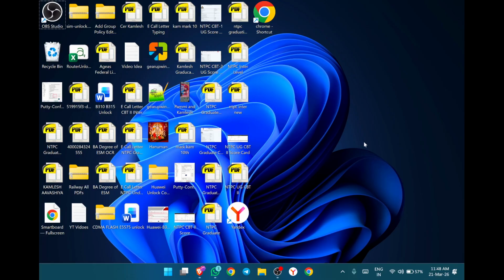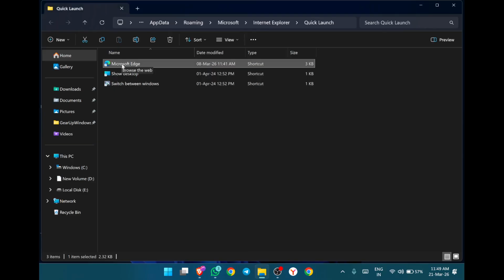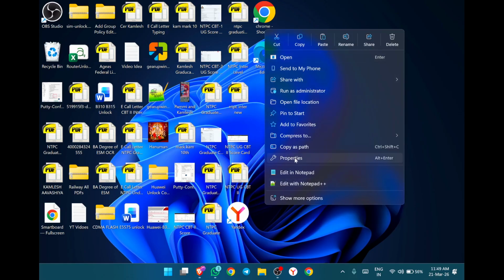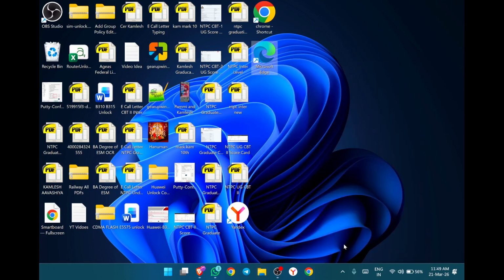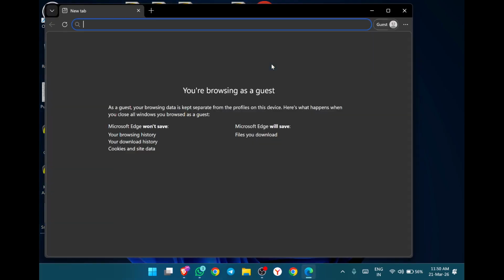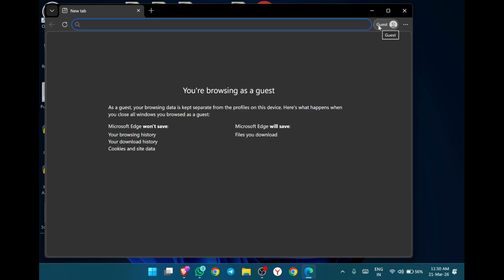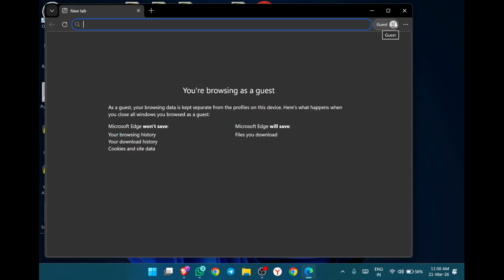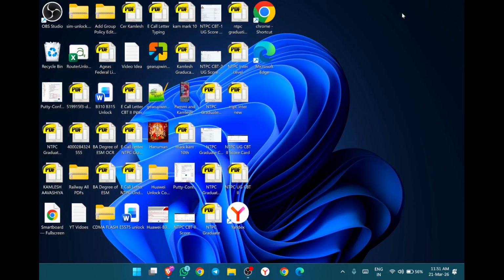How to Always Open Microsoft Edge in Guest Mode (Windows 11/10) | GearUpWindows Tutorial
Want Microsoft Edge to always open in Guest Mode automatically? In this video, I’ll show you how to launch Edge directly in Guest Mode on Windows 11 and Windows 10.

This method ensures that your browsing history, cookies, and personal data are not saved.

🔹 Topics covered:
• Open Edge in Guest Mode automatically
• Create Guest Mode shortcut
• Private browsing setup in Edge
• Edge command line options

This is perfect for shared computers or privacy-focused users.

Chapters

00:00 Intro
00:29 Steps to Always Open Guest Mode
02:59 Outro